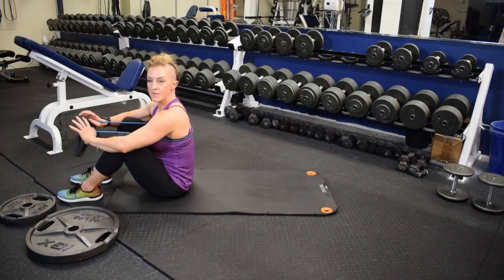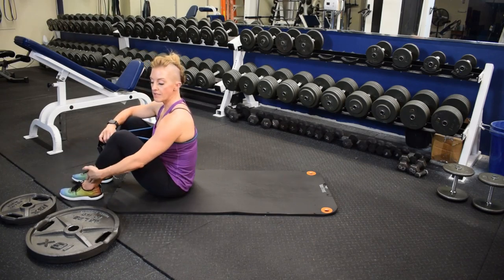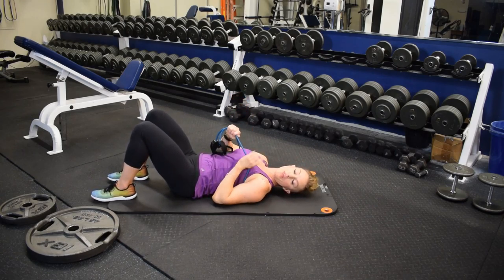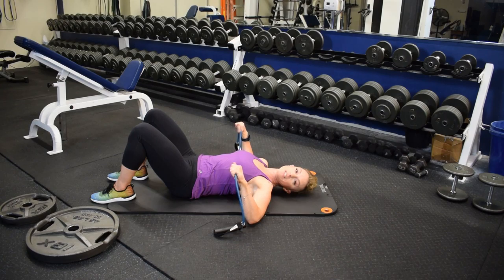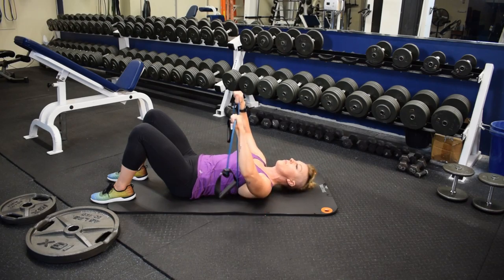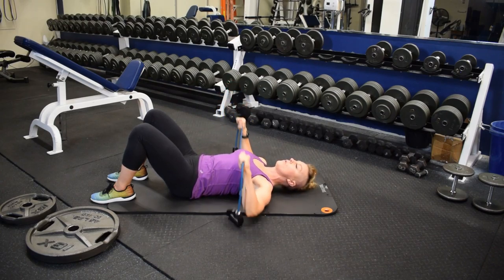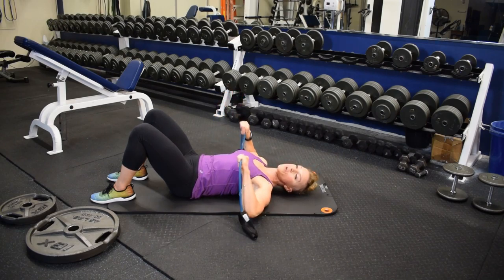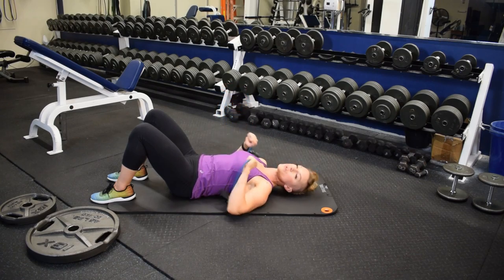RB DECLINE CHEST PRESS PP UP SHORT